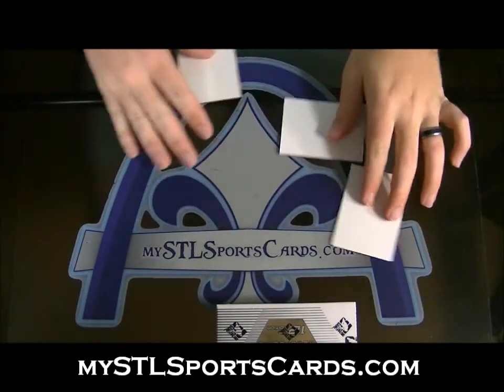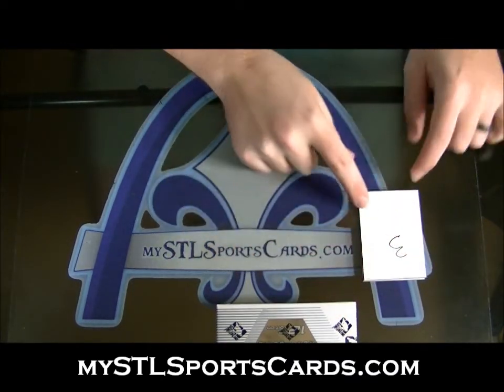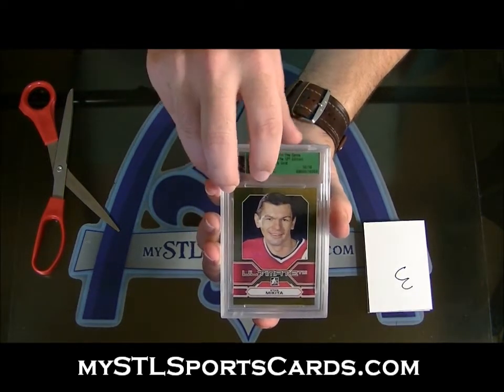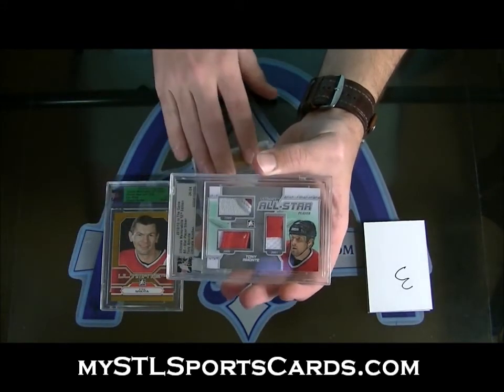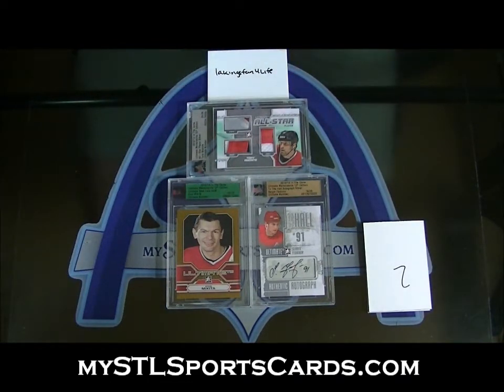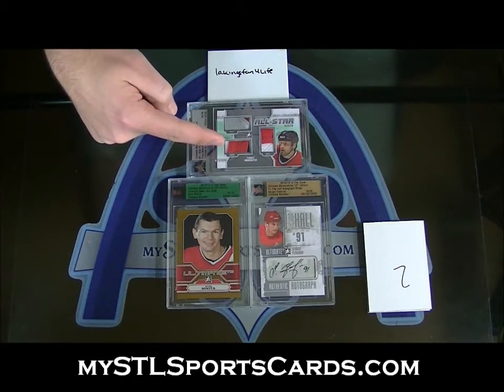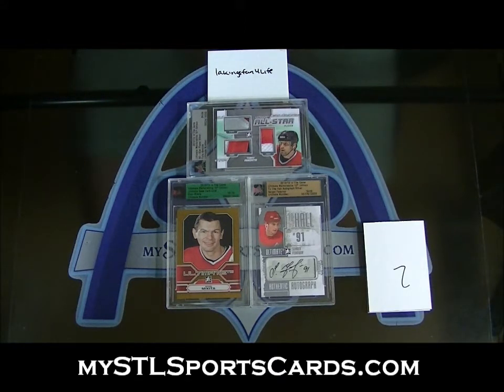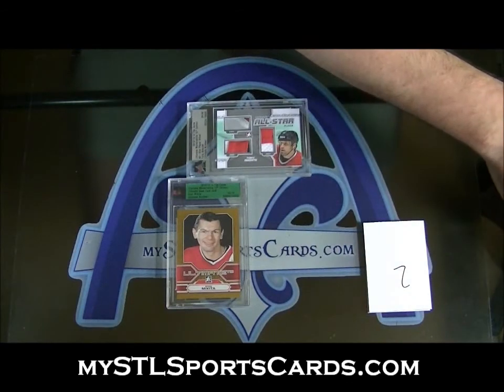In The Game Ultimate Memorabilia 12th Edition Hockey Box Draft Group Break